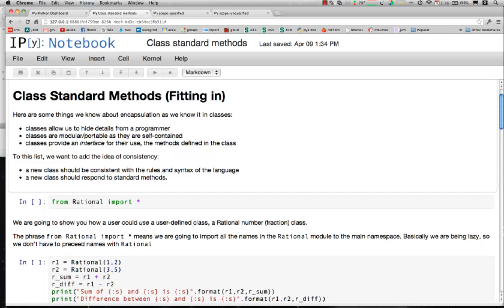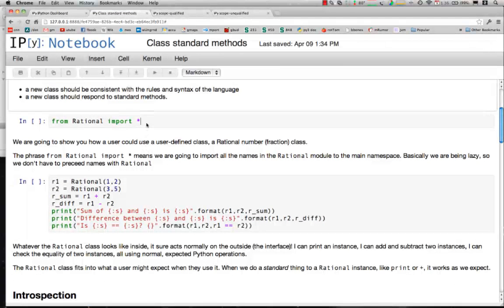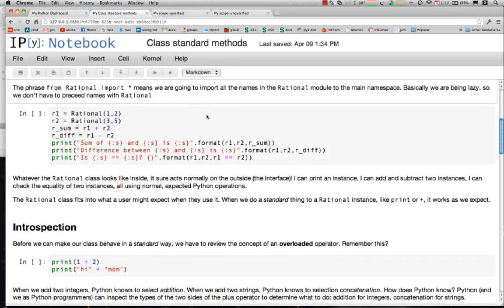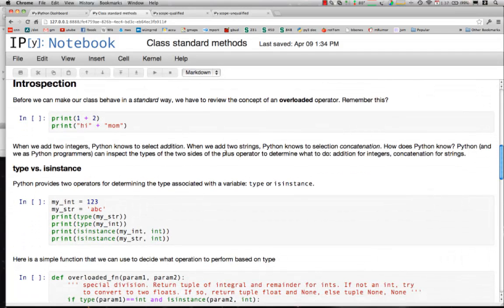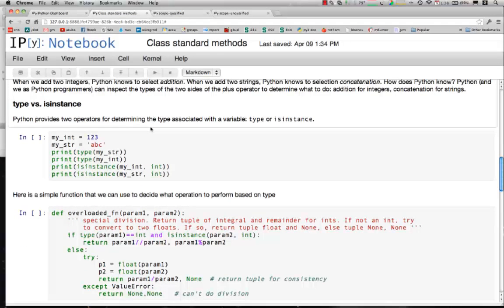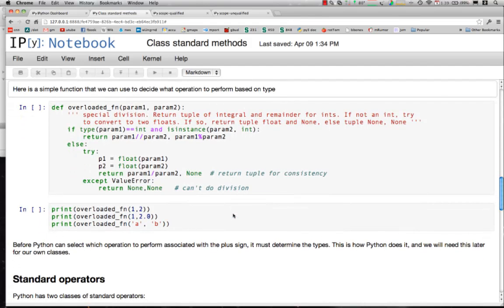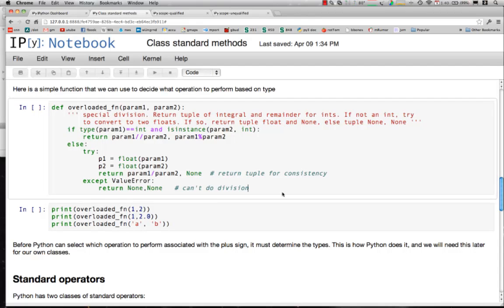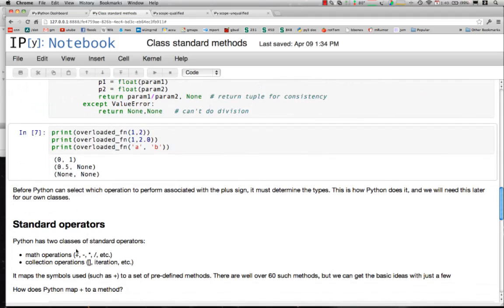10 1 classStandard1